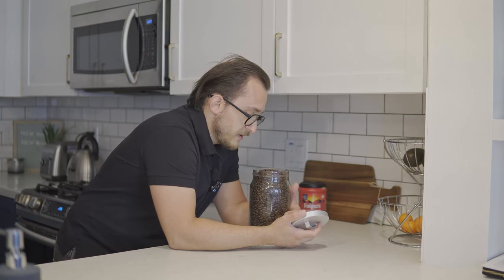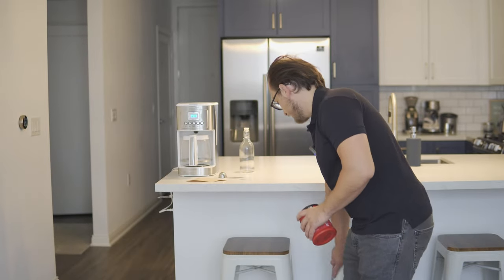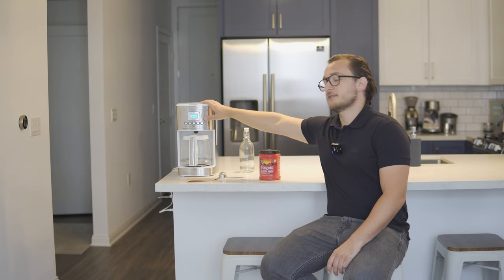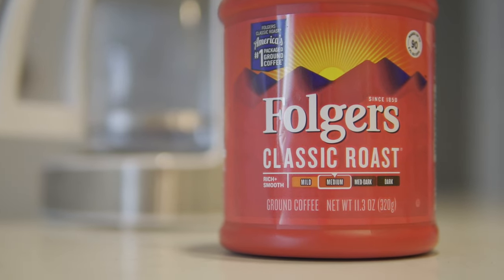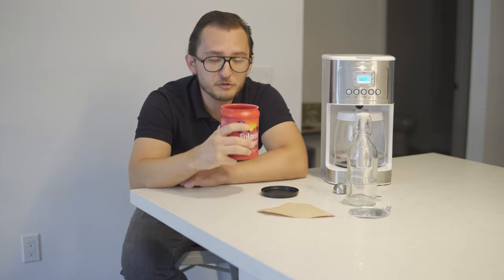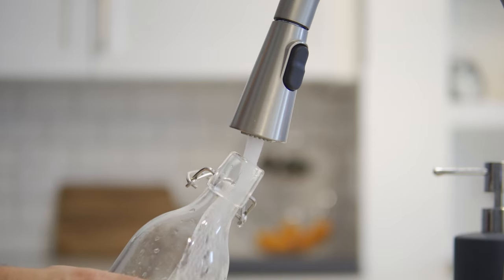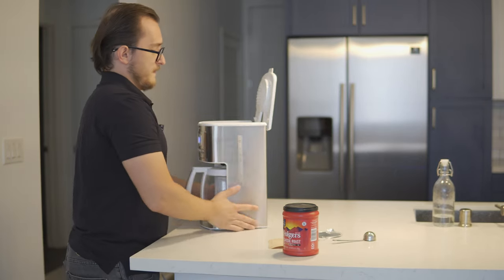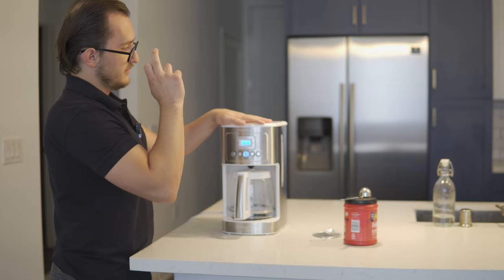THE TRUTH ABOUT FOLGERS COFFEE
Breville’s Best Selling Espresso Machine
Breville Bambino Plus (more features than the bambino)
Coffee Grinder
Best alternative to my grinder
Coffee Scale
Espresso Funnel
Knock Box
My Pour Over Server
Stovetop Espresso Maker
Stainless Steel Milk Frother
Single Wall Portafilter Basket
Wooden Bottomless Portafilter (wishlist)

MY CAMERA GEAR:
My current camera
My 35mm lens
My 24mm lens
My Sony A7CII Grip
My SmallRig Grip
My first cam
My camera bag
My drone
My gopro
My APSC main lens: ​​
Best APSC prime lens
My APSC zoom lens
My wireless mic
My lavalier mic
My on-camera mic
My tripod
Cold-shoe relocator
My gopro light
My gopro aluminum shell
My SSD
My USB-C Hub
Black Satin
Black Pro-Mist